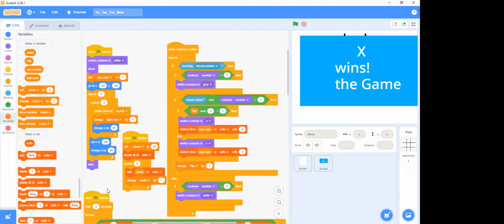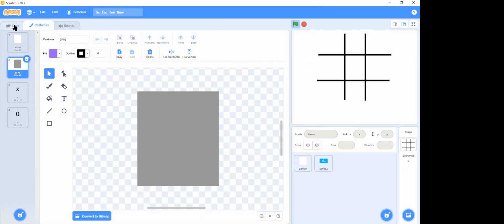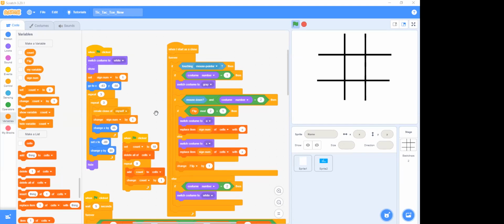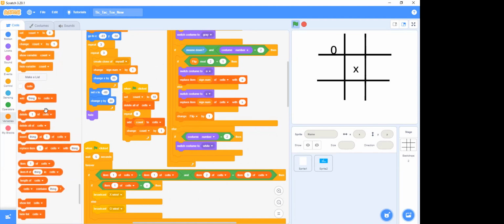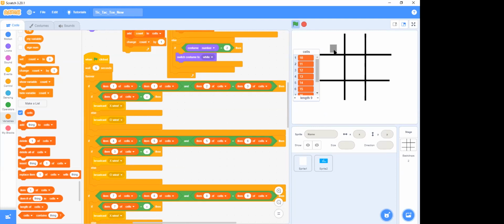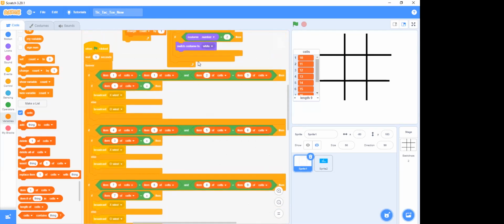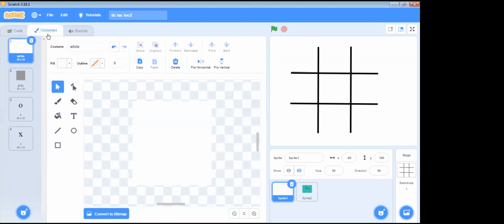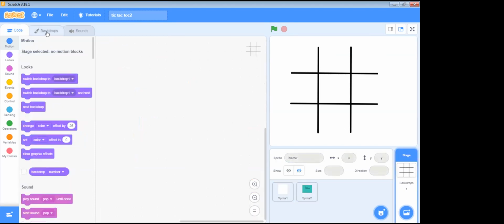ZeeDigit Scratch Programming Class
Saturday, 10.07021